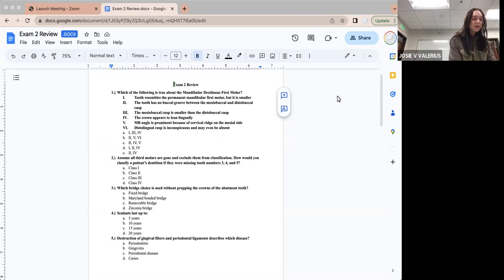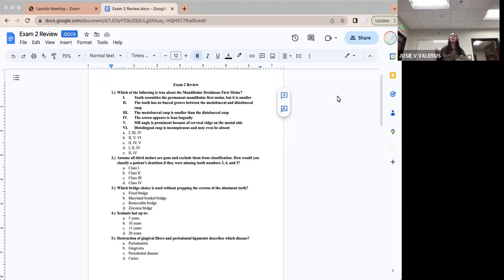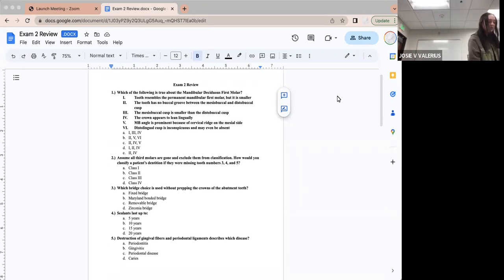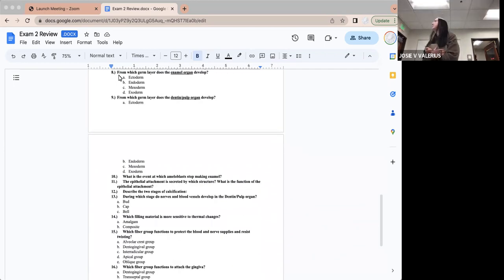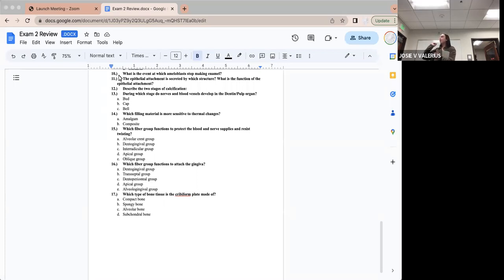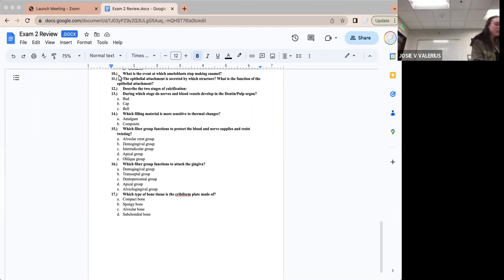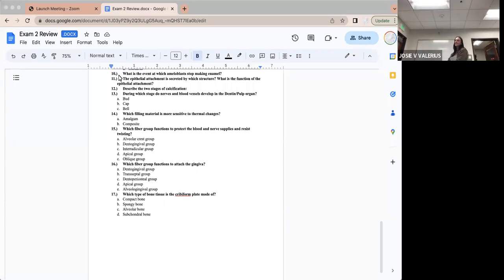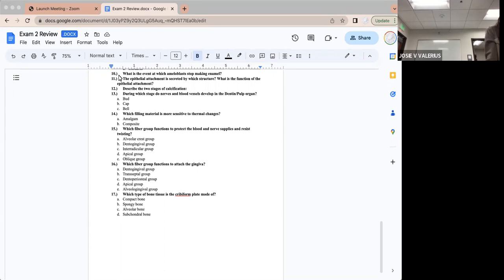Exam 2 Review